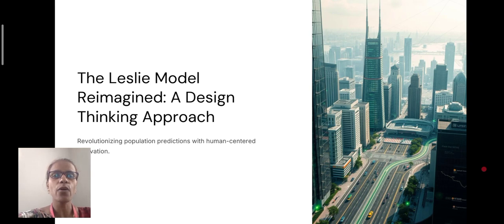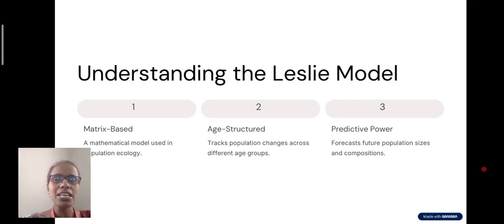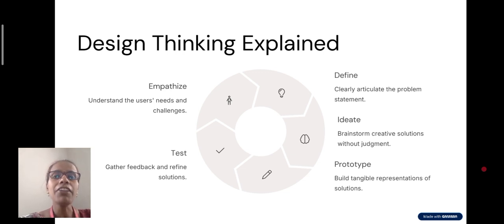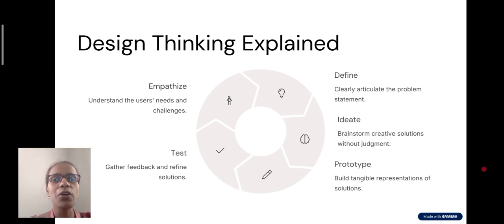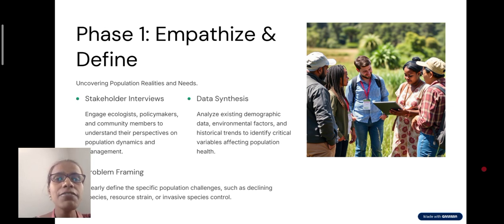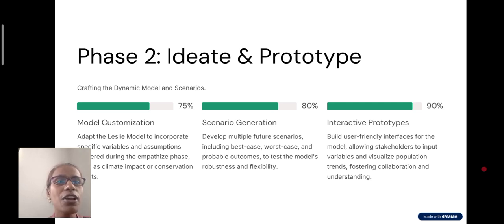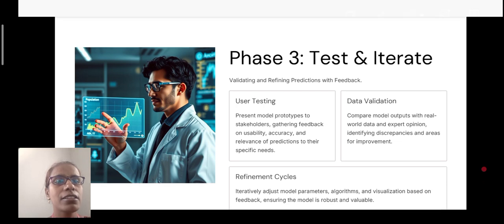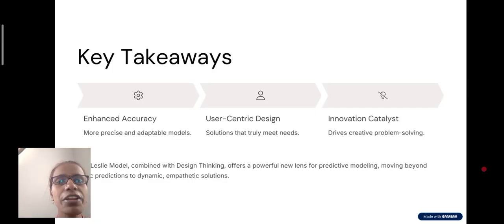Leslie Model using Design Thinking Approach | Matrices and Calculus | SNS Institutions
The Leslie model, in the context of population ecology, can be approached using the principles of design thinking. This video is about the introduction part of Leslie model and design thinking which is implemented in Leslie model.